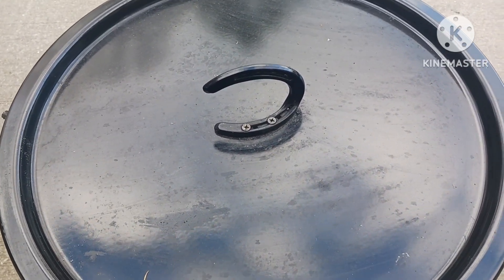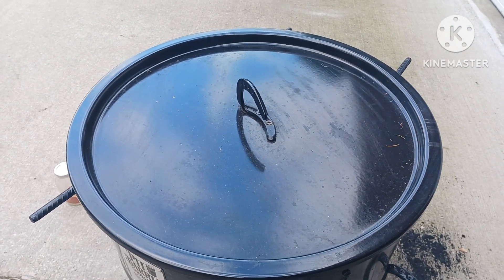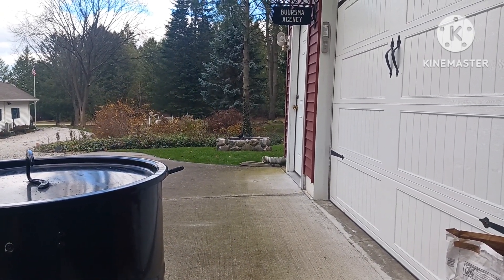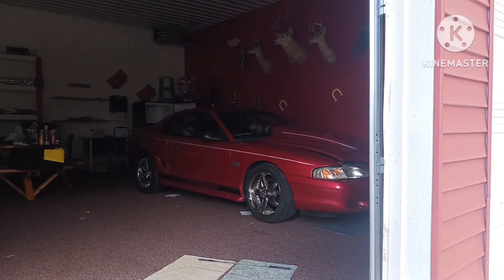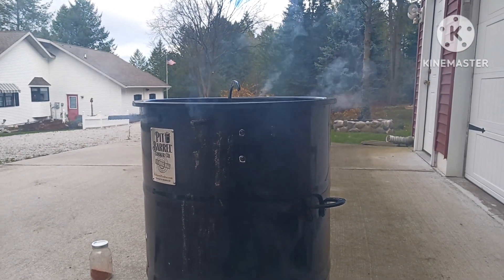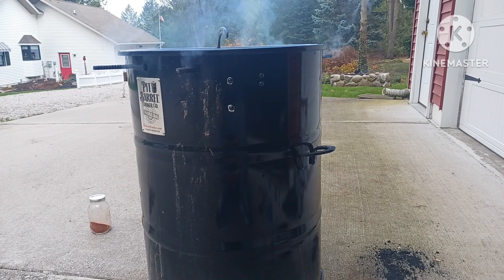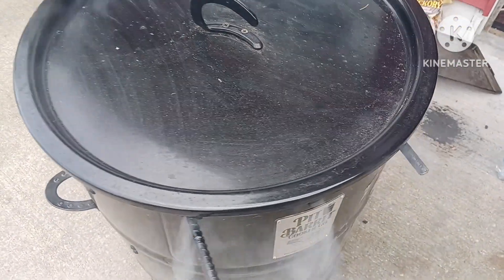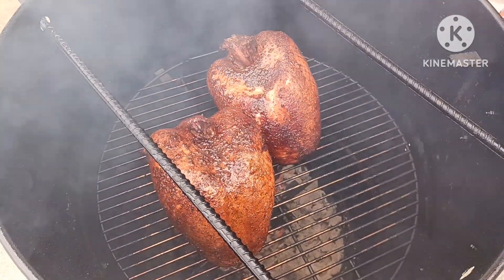Smoked Turkey Breast pit barrel cooker smoked with apple and hickory